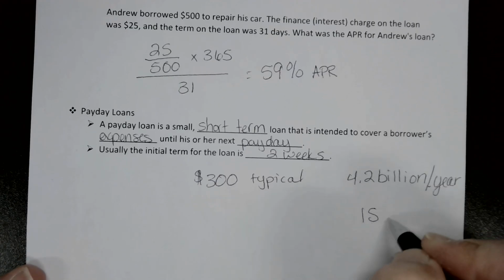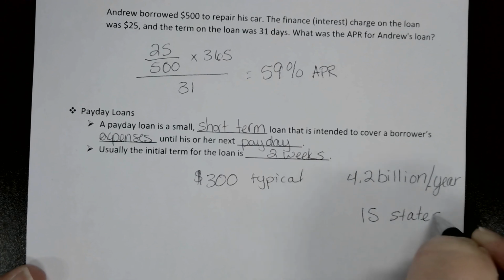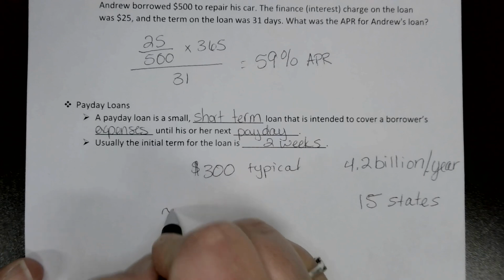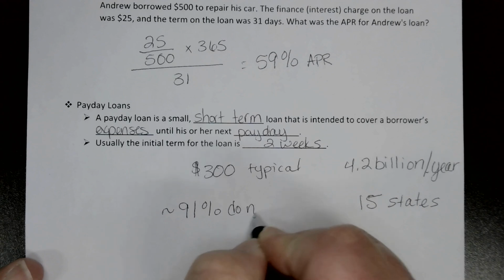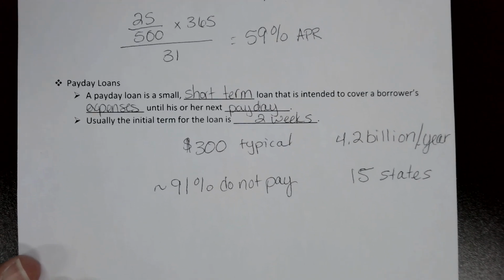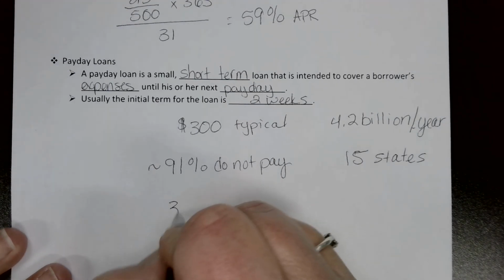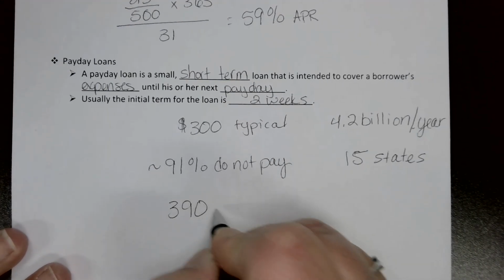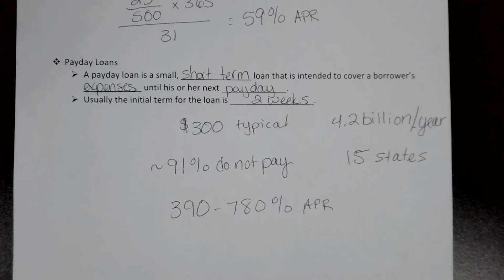7.2 Payday Loans